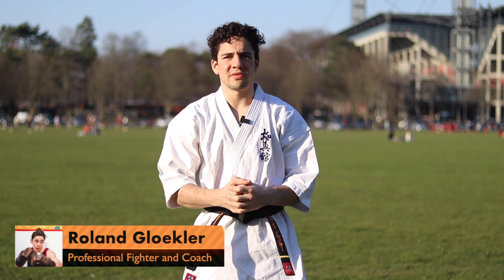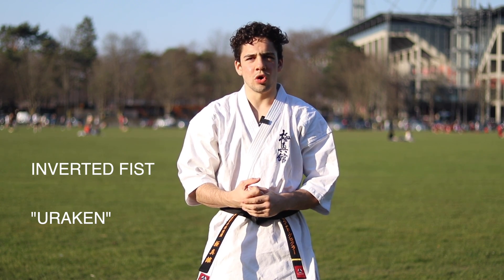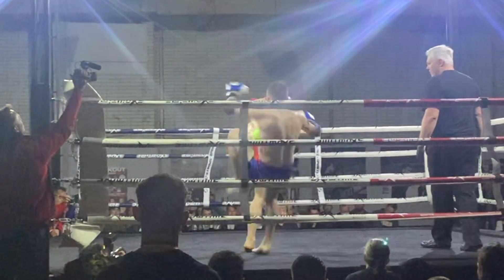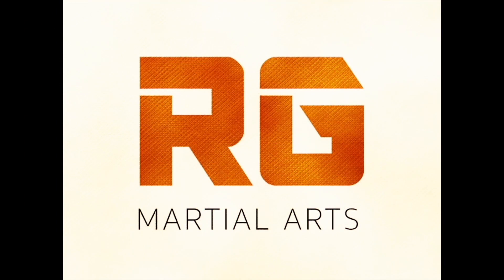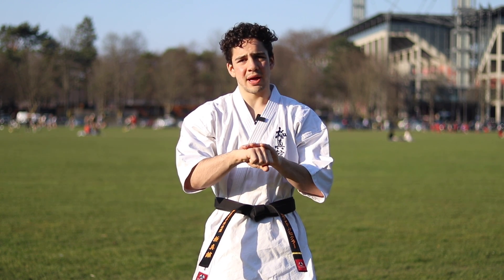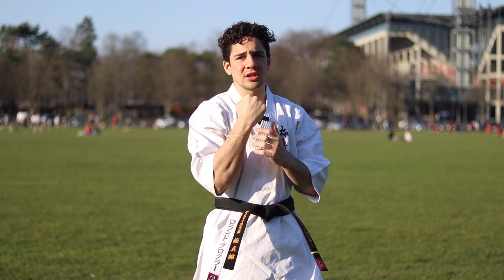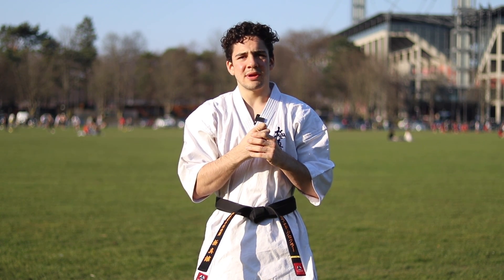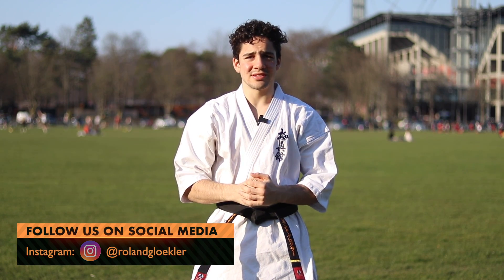Kyokushin Karate Basics | Inverted Fist - "Uraken"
🔥Kyokushin Karate Kihon: "Weapons of the hands"🔥
🔥 In this video we will begin with the basic part of any Kihon lesson which is going through the Kyokushin Karate "Weapons of the hands" step by step. It is essential to master this before starting to practice any strikes in your Kihon.🔥
Please note: These videos are made to be helpful to expand or build basic knowledge on Kyokushin Karate and learn new techniques. They are no substitution for actually taking martial arts lessons in real life with a teacher. Use the videos as reference and try out the given lessons but do not avoid going to an actual class if you have the opportunity to.